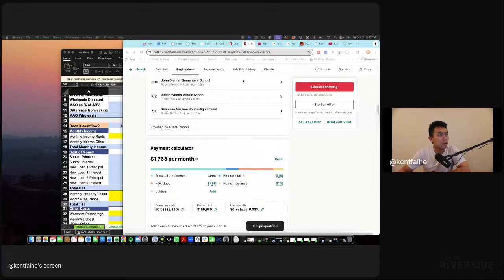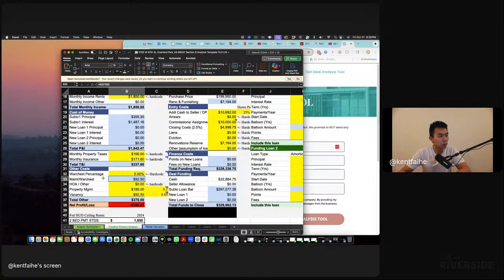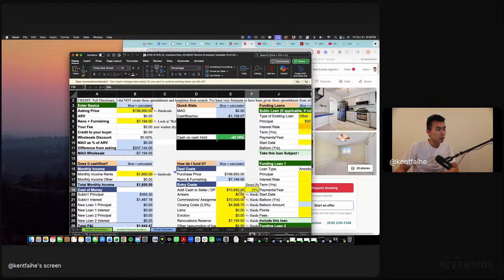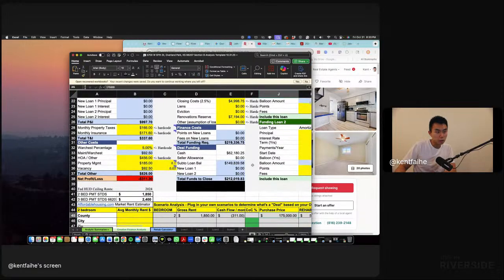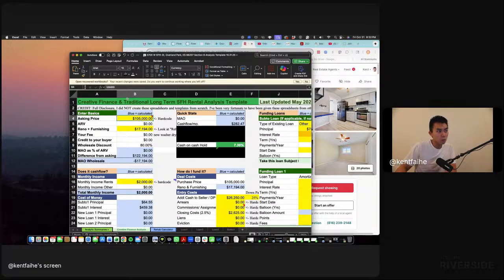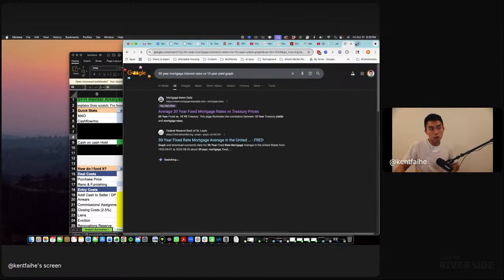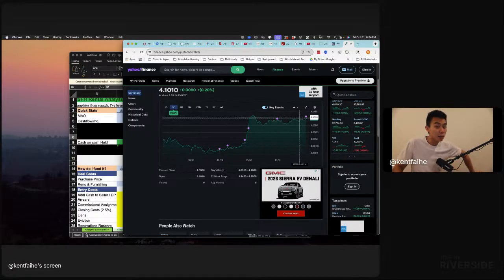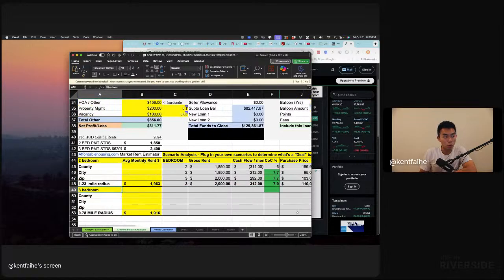Easy Steps to Analyze This Kansas Rental Property - Deal? LIve Analysis Day 763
Are you looking for a safer way to invest in real estate with steady, government-backed rental income? In this weekly livestream, Kent Fai He, affordable housing developer, educator, and host of the top-rated Affordable Housing & Real Estate Investing Podcast (just ask ChatGPT 'what's the best podcast to learn about affordable housing investments?'), breaks down a real-world Section 8 long-term rental deal.

You’ll learn how to:
✅ Analyze cash flow on a government-backed rental
✅ Understand Housing Choice Vouchers (HCV) & how they work
✅ Evaluate risk and compare returns to traditional rentals
✅ Spot undervalued opportunities in affordable housing markets
✅ Diversify your real estate portfolio with mission-driven impact

This isn’t just theory. Kent walks through real numbers, real markets, and gives you the frameworks used.

💥 Whether you’re new to real estate or looking to add cash flow with recession-resistant income, this video is your weekly go-to source for smart, impact-driven investing.

📌 We are NOT Investment advisors, attorneys, insurance agents, and we are not providing any advice or recommendations. All investments have risks. This is not an offer to purchase securities.